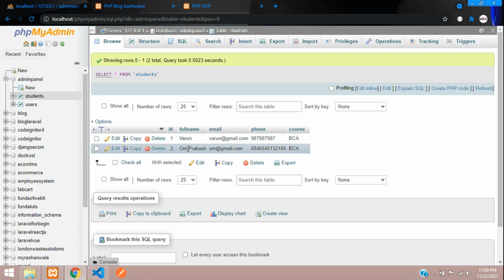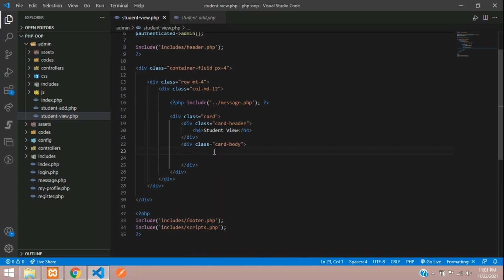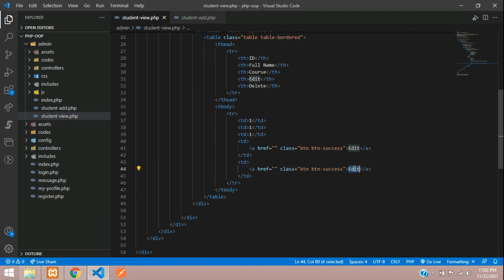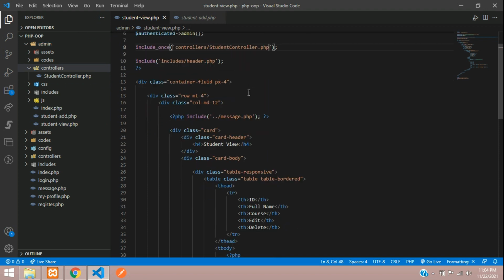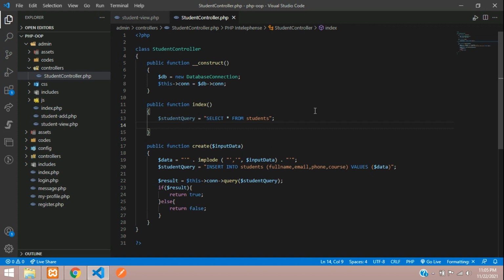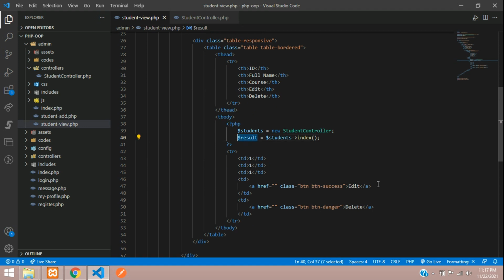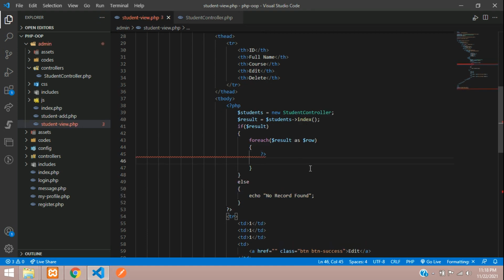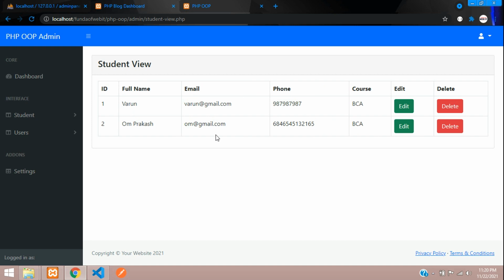PHP OOP Tutorial 8: How to Fetch data from database in php oop | Retrieve data using OOP in PHP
In this video, I have taught how to fetch or retrieve data from database in php using oop (object oriented programming in php) with mysqli object oriented code.